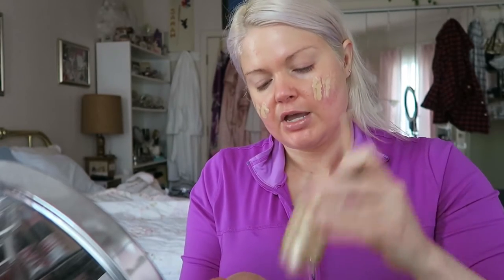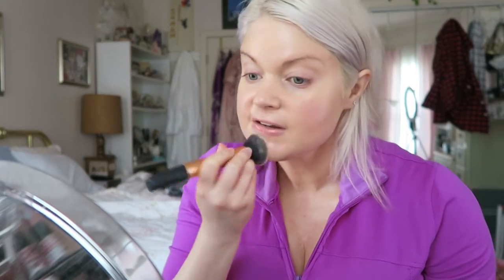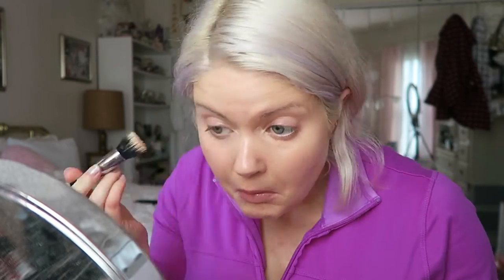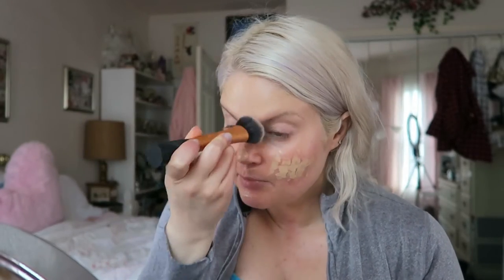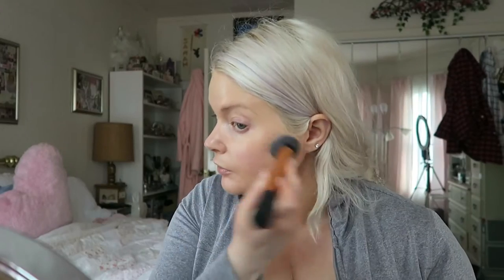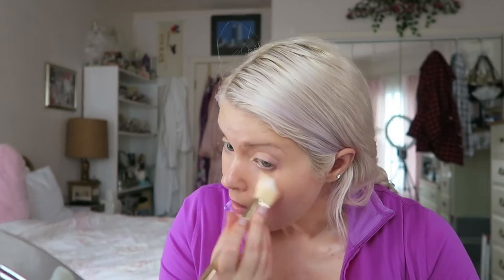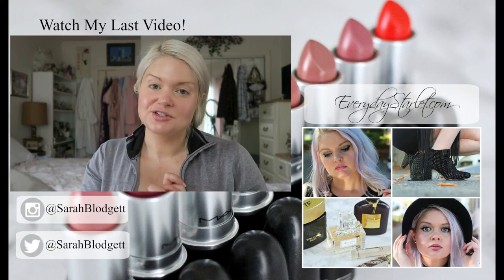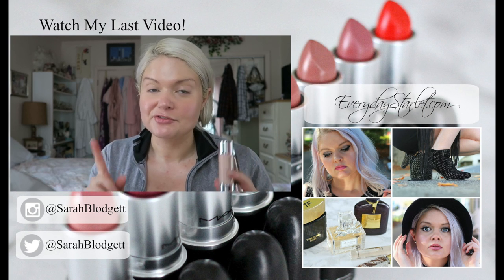Foundation Brushes Review | Makeup Collection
I'm trying out and giving a full review of all of my foundation brushes and sharing my favorites.

NYX Cosmetics Liquid Foundation Brush (apparently no longer available)

All opinions are my own.  All products mentions were purchased by me unless noted with an asterisk (*).  This means that I receive compensation for purchases made through these links, through no extra charge to you.  This money goes towards making Everyday Starlet even better!

Kisses,
Sarah